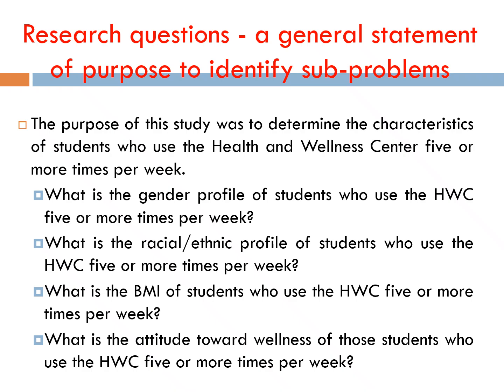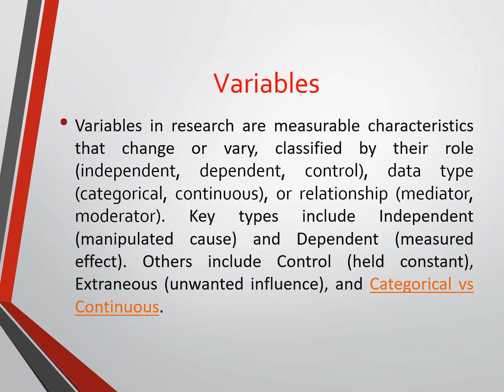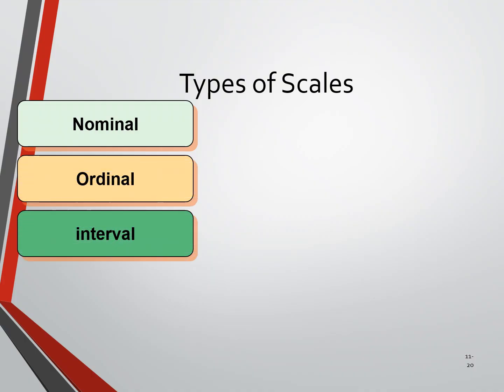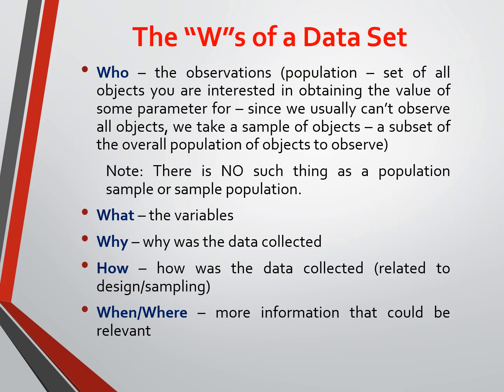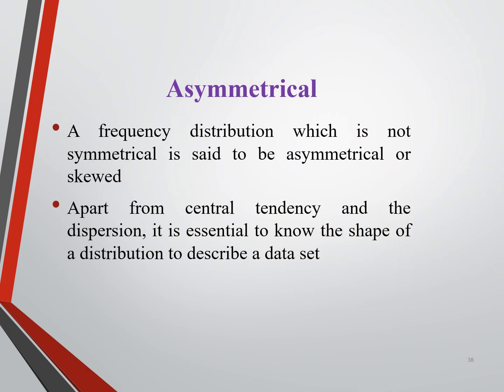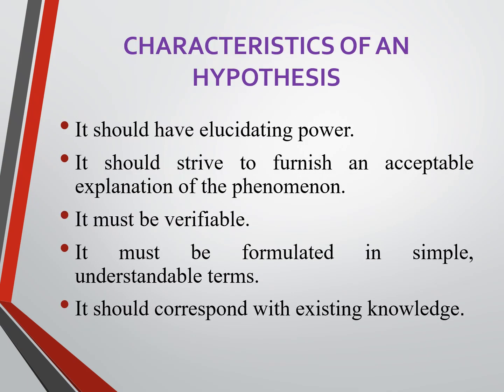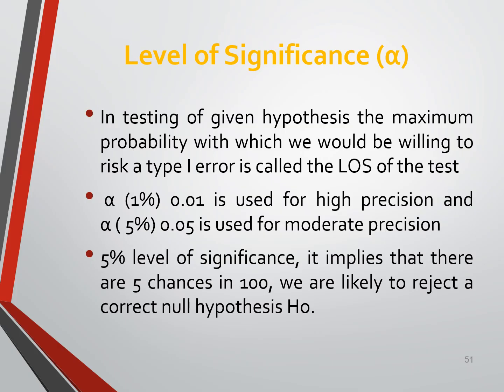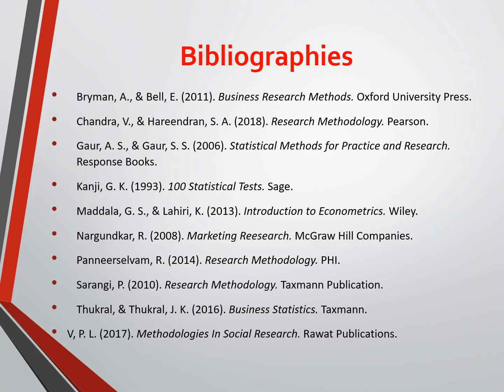Hypothesis Types and Development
Ph.D. Course Work : Resource Person-Bhakt Kavi Narsimh Mehta University,  Junagadh, Gujarat Topic: Hypothesis Types and Developments as Research Methodology Workshop for Ph.D. Scholars